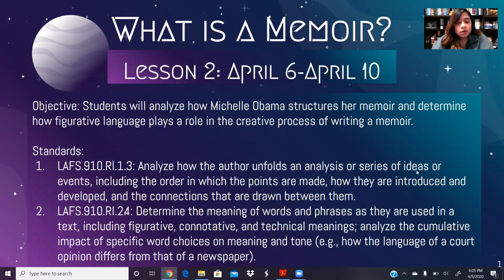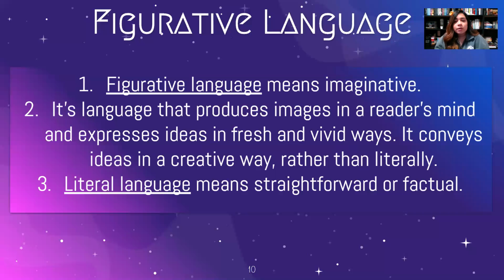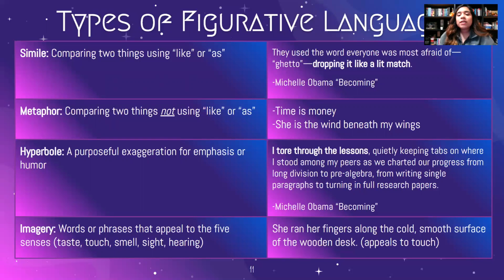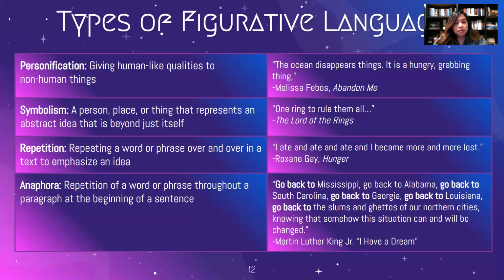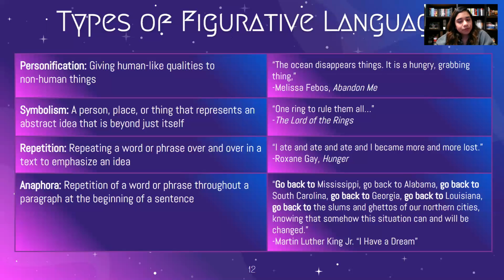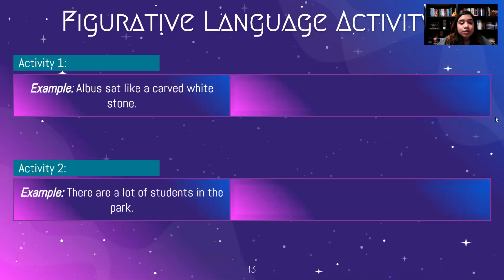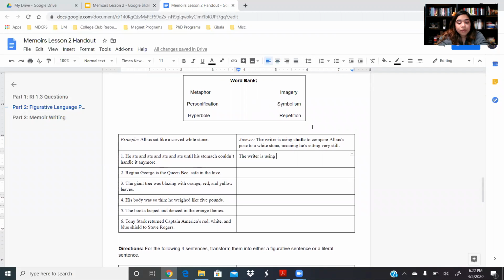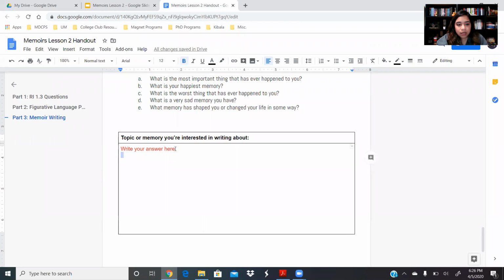Memoirs Lesson 2 Part 2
This video discusses figurative language.